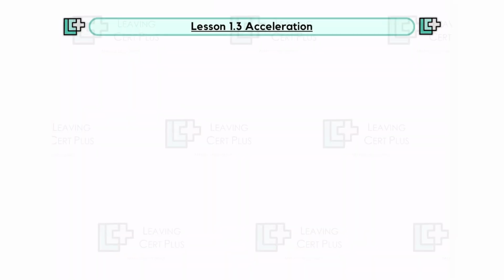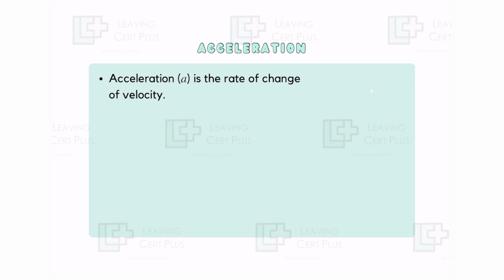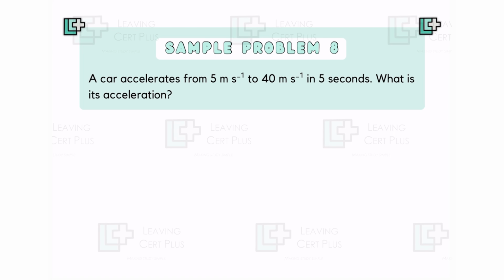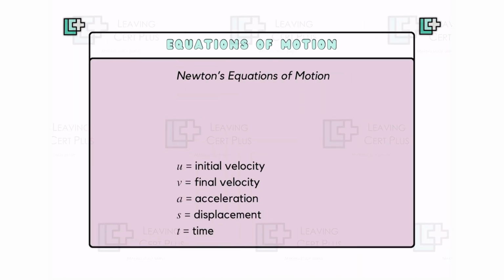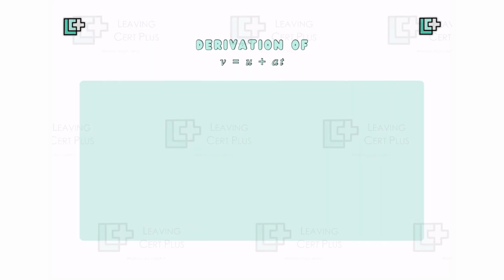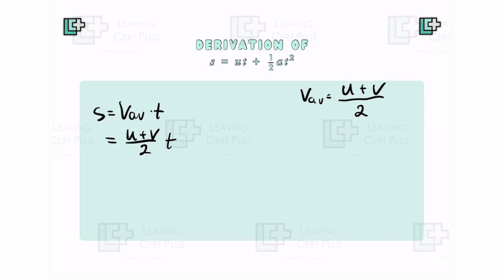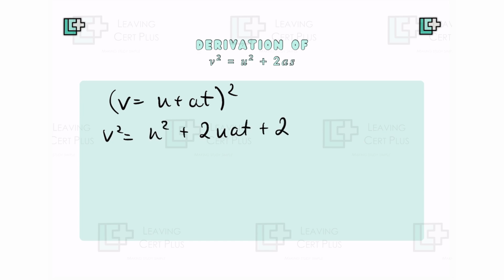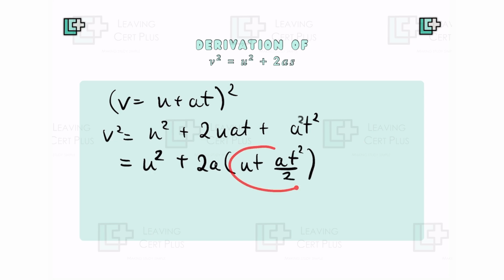Leaving Cert Physics: Linear Motion | Acceleration